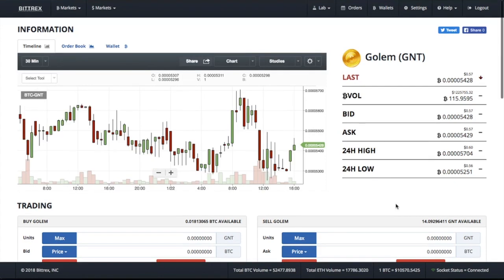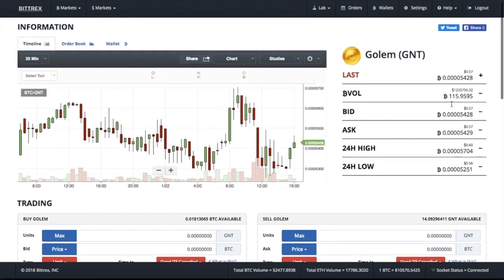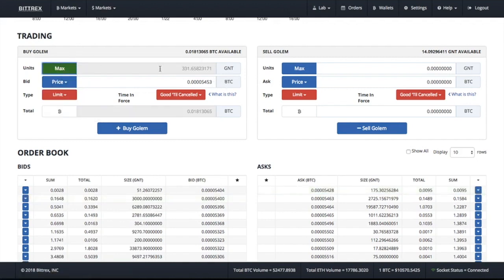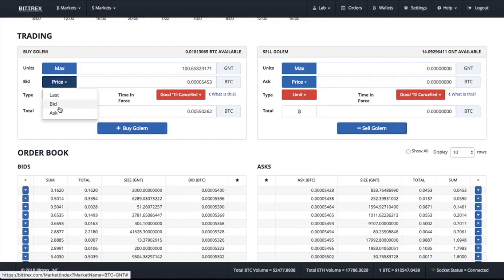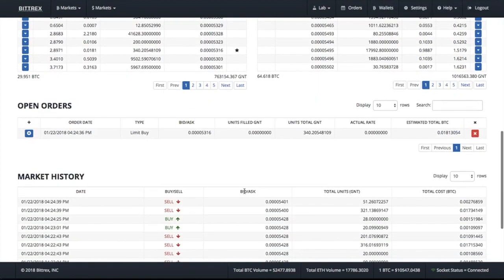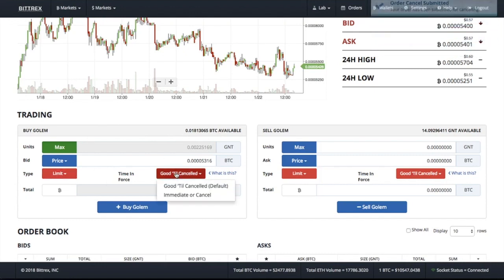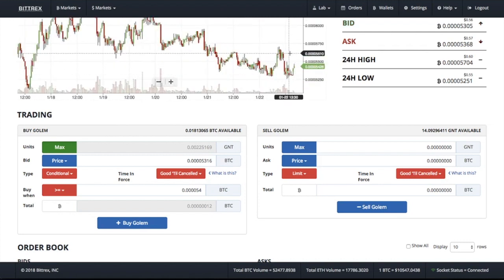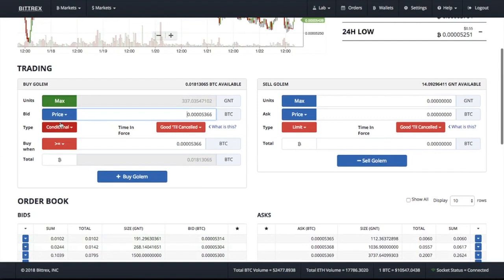How To Become A Crypto Trader 2018 - Placing Buy Orders - Bittrex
How To Become A Crypto Trader 2018 :-

In todays video Andy from Crypto traders pro will go over how to place a buy order using the order book, if you are unsure how to use the order book we have a great video explaining it here:

The exchange being used in todays video is Bittrex.
Are you looking for more information about how to become a successful crypto trader? Feel free to join our crypto traders facebook group with over 38,000 active members:

If you want to take your trading game to the next level sign up for exclusive Crypto traders pro website we offer a variety of package options which include; Signals & Analyses that will boost your crypto profits through the roof! As well as an active discord filled with experienced crypto traders ready to answer your questions, we also host multiple live calls every week to go over where current coins are in the market and to also answer any questions you may have.